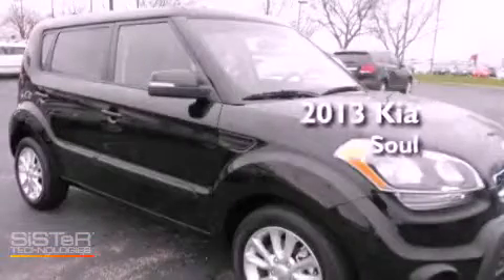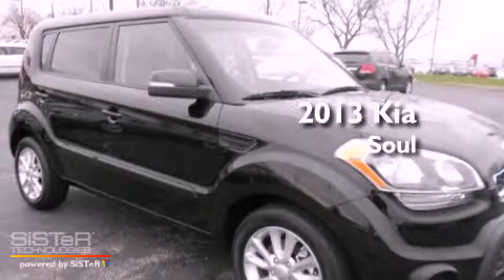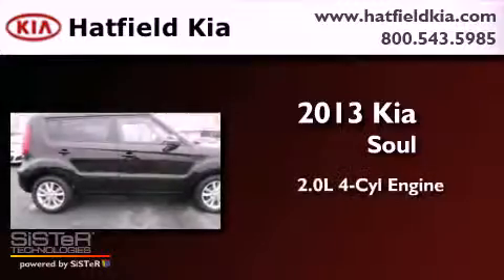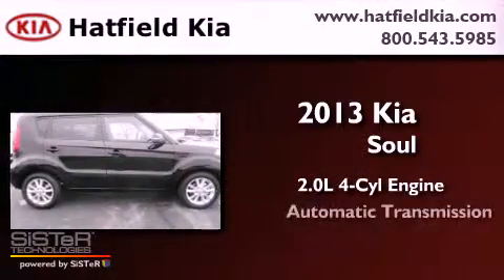2013 Kia Soul Columbus OH 43228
Year : 2013
 Make : Kia
 Model : Soul
 Engine : 2.0L I-4 cyl
 Trans . : 6-Speed Automatic
 Exterior : Shadow Pearl Metallic
 Miles : 5
 Interior : Black

 2013 Kia Soul Columbus OH